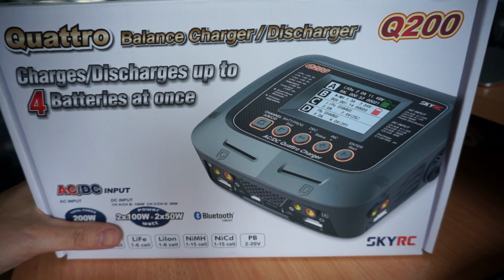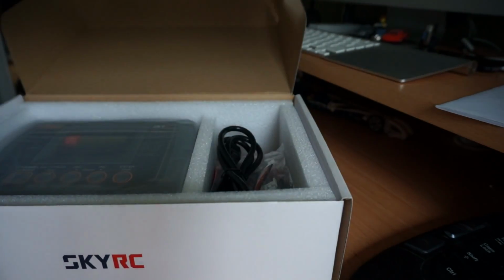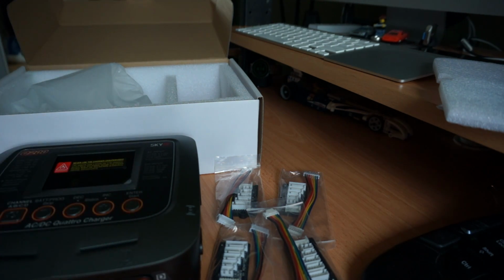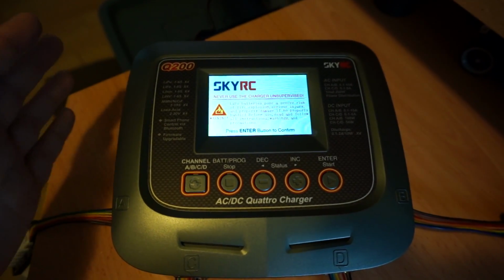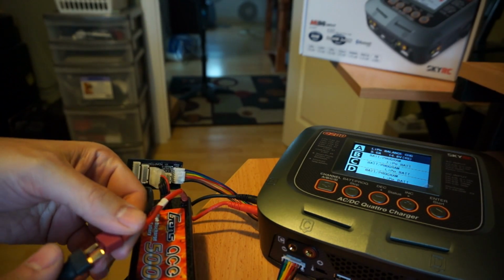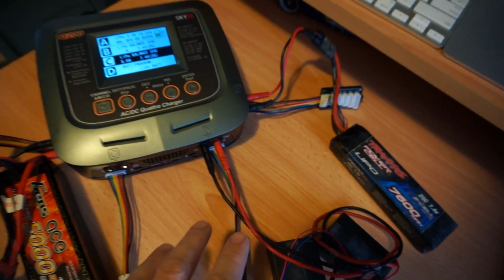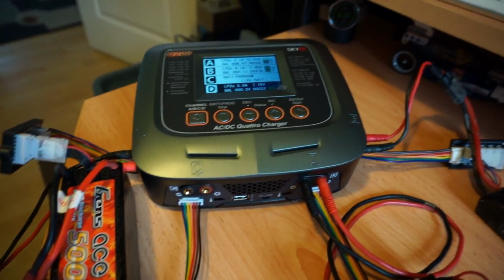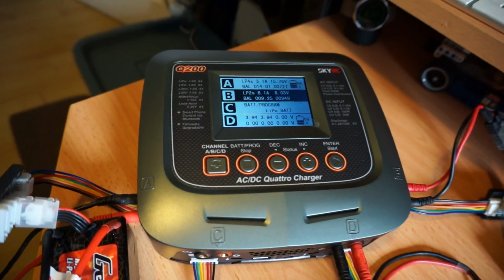SKYRC Q200 Quattro Charger Unboxing and Test - Netcruzer RC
Netcruzer RC - Racing multiple rc cars I needed a multi-battery hobby charger. The SKYRC Q200 Quattro is a 4 channel 200w AC/DC charger, discharger, storage, and battery tester with bluetooth app controls. Want one? USA CANADA SKYRC Q200 Quattro is equivalent to Hitec X4 AC Pro